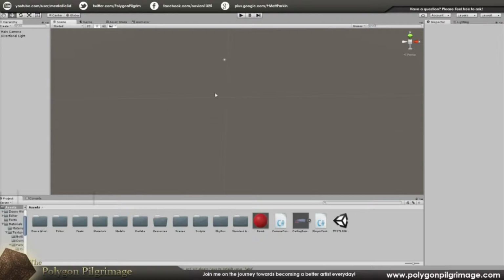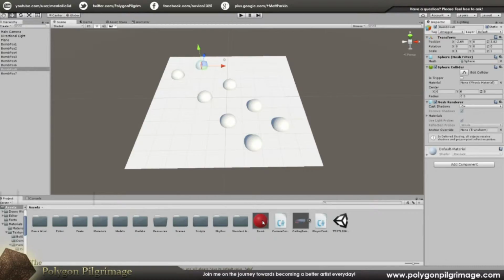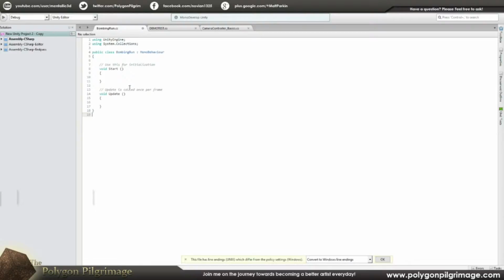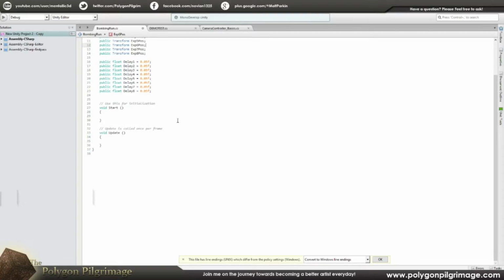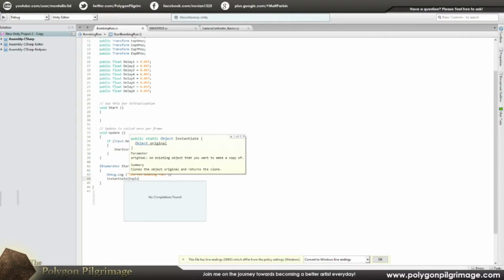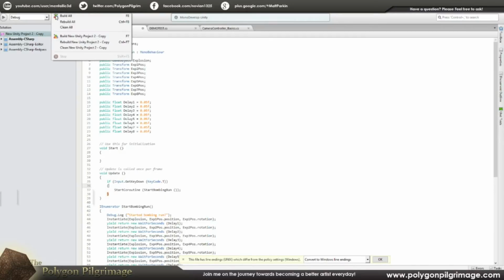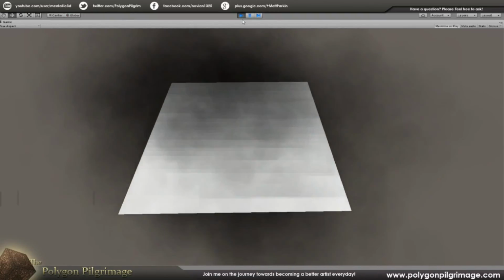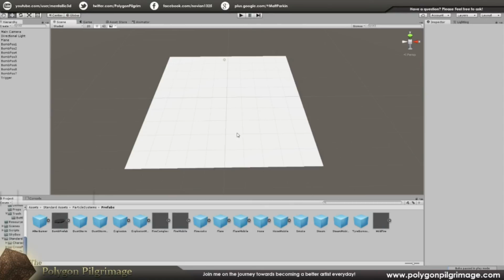The Polygon Pilgrimage - S4 - E16 - Easy Unity Bombing Run!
In this episode of the Polygon Pilgrimage : Season 4 we create a quick and easy Bombing Run in Unity!